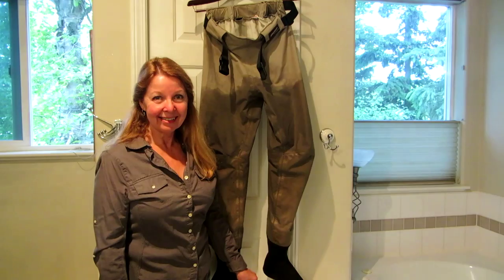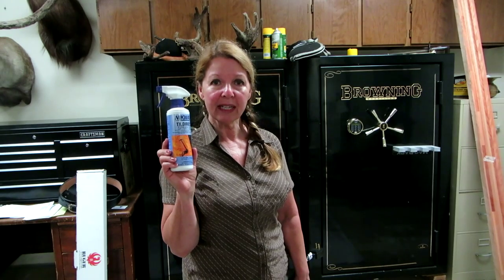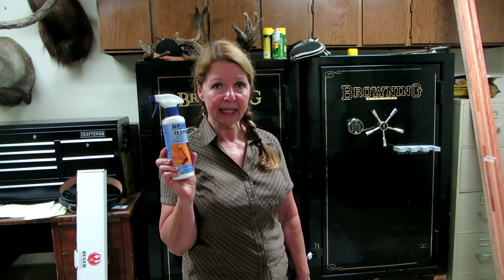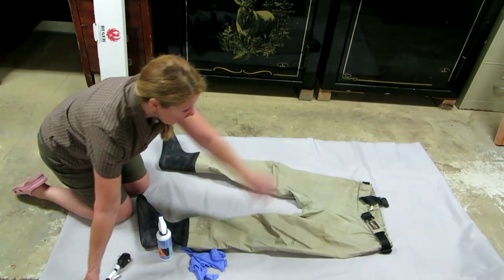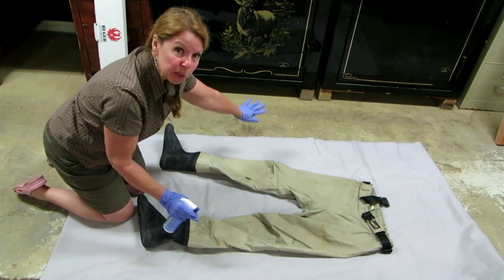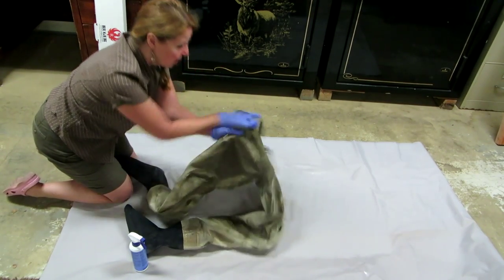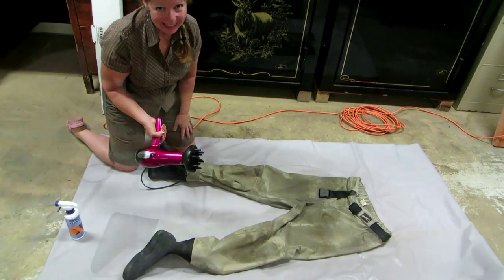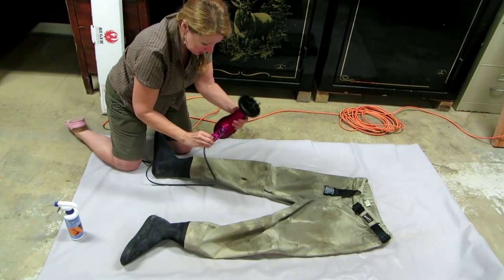How To Waterproof Waders Nikwax TX Direct- Fishing Tips Tricks Hacks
How To Waterproof Waders NIKWAX TX DIRECT spray If your waders have lost their water resistance capabilities try using NIKWAX TX DIRECT spray to coat the fabric and bring back the water resistance capabilities.  If you are using outdoor fishing gear, the waterproofing coatings rub and wear off.  Use NIKWAX with disposable gloves and a hair dryer to set the waterproof coating.  Make sure your waders or jackets are clean but they do not have to be dry.  Spray the NIKWAX , rub it into your waders or jacket, allow it to dry flat.  Your fishing, hunting, and camping gear can all be repaired to be more waterproof with Nikwax.

★☆★ RECOMMENDED RESOURCES: ★☆★
NIKWAX TX DIRECT spray
Hair Dryer
Tenacious Tape
Fishing Lures

How To Waterproof Waders NIKWAX TX DIRECT spray If your waders have lost their water resistance capabilities try using NIKWAX TX DIRECT spray to coat the fabric and bring back the water resistance capabilities.  If you are using outdoor fishing gear, the waterproofing coatings rub and wear off.